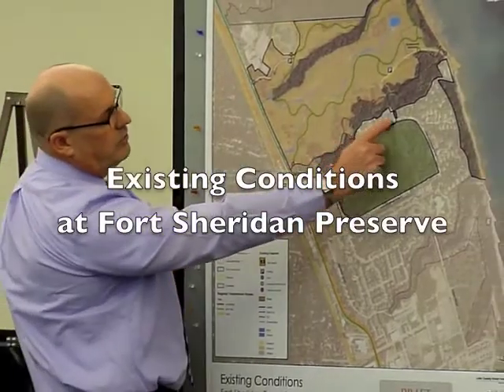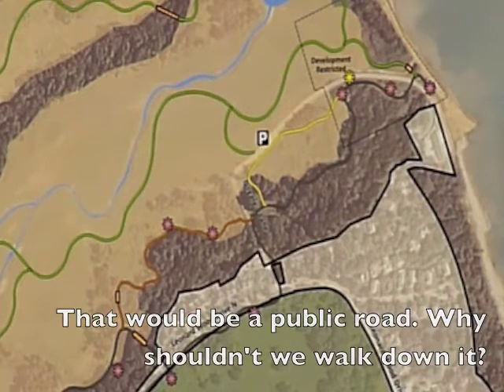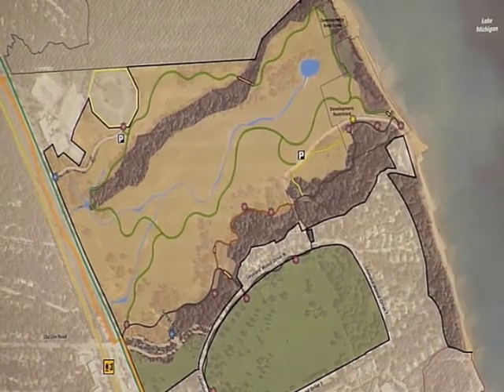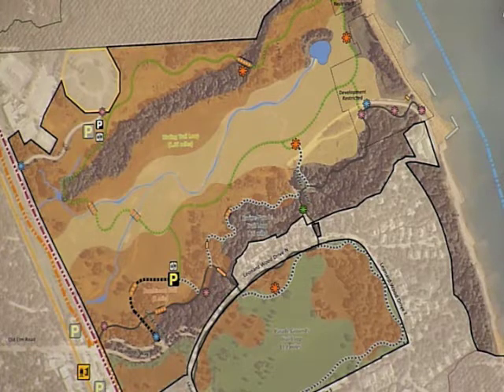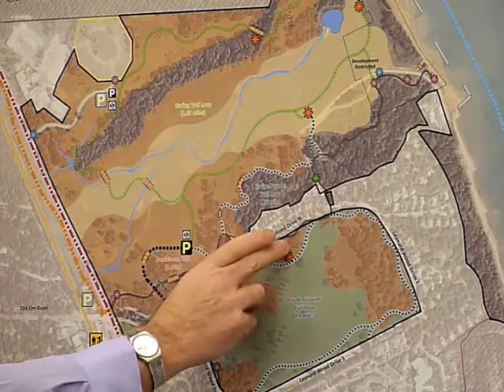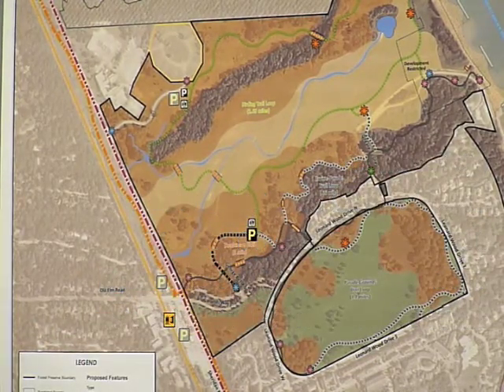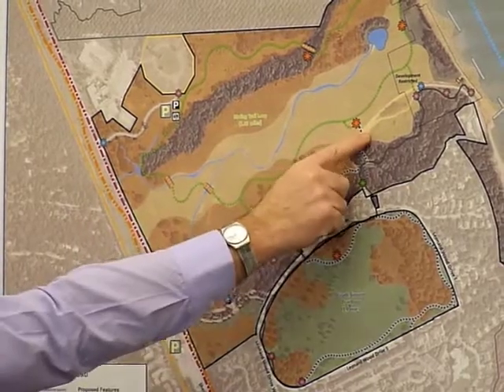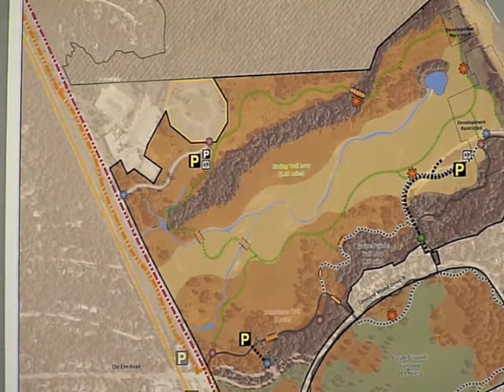Fort Sheridan Preserve Master Plan Presentation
Presentation of the Fort Sheridan Preserve Master Plan concepts to the Planning & Restoration Committee of the Lake County Forest Preserve District @LCFPD.